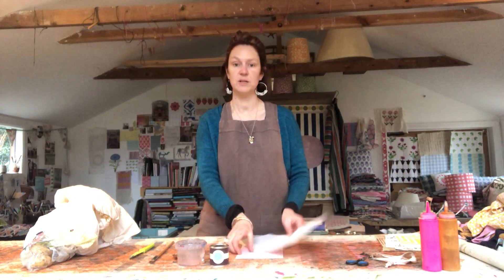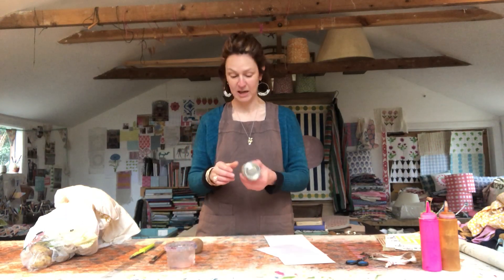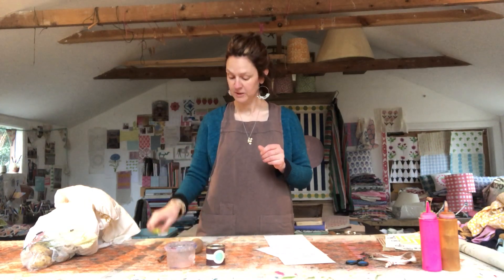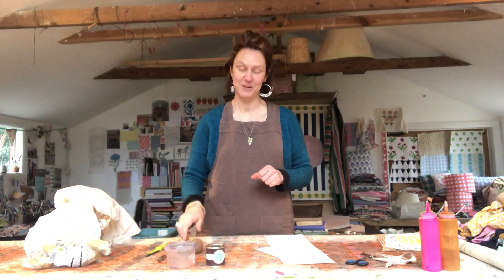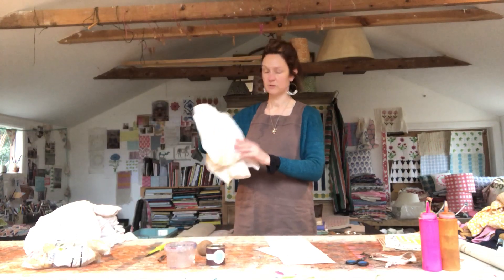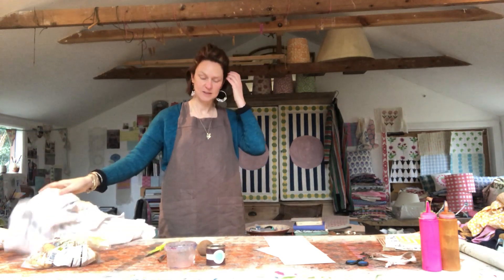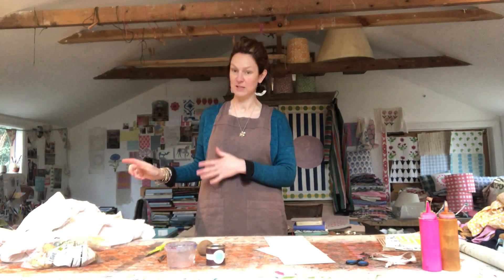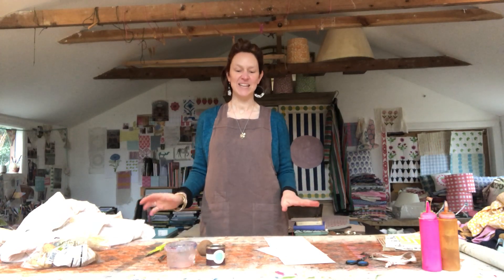An introduction to Potato Printing with Molly Mahon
A quick insight to a series of block printing demonstrations with potato and water based paint.